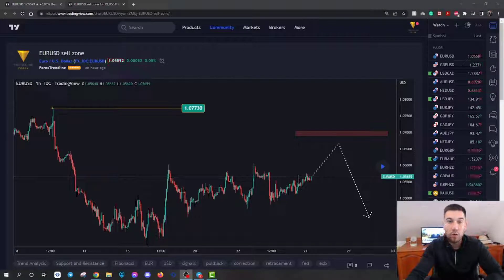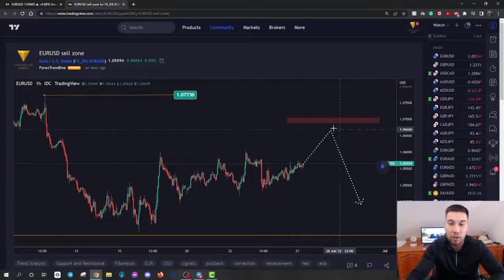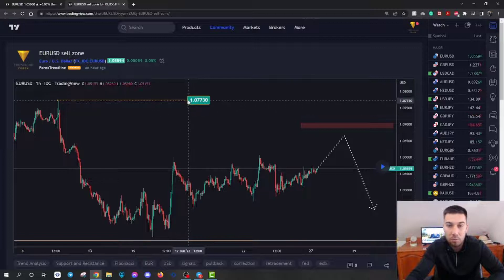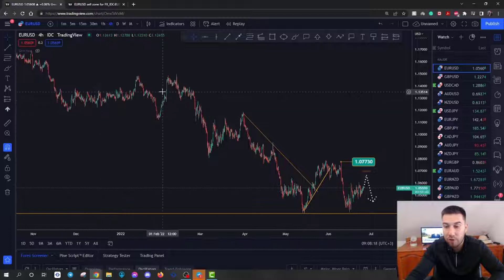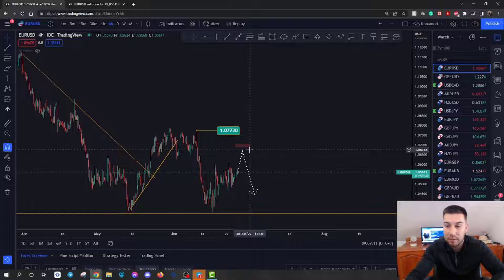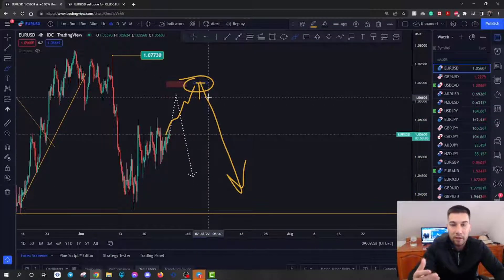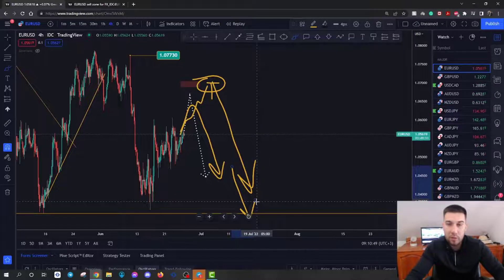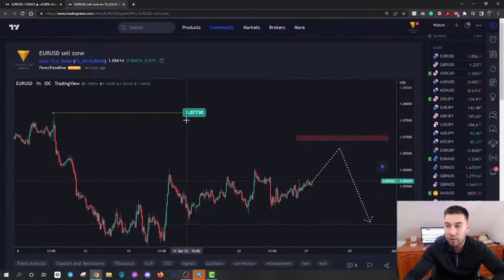See when exactly to sell EURUSD! (27.06.2022)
In Daily Forex Forecast you are going to learn how to trade EURUSD by watching our trading ideas. Using our proven Forex technical analysis, we're going through our top forex trades today.

In this video, you will see what are the major levels as well as possible entry opportunities on EURUSD

You will understand what forex trading strategies we use in our trading and possibly implement them into your own style of trading. Stay until the end of this video to learn everything you need to know about EURUSD.